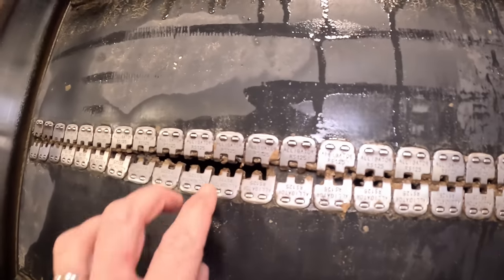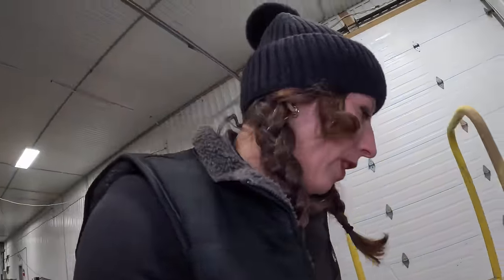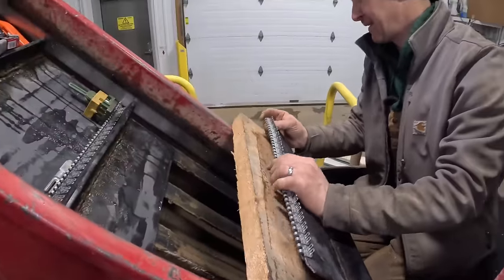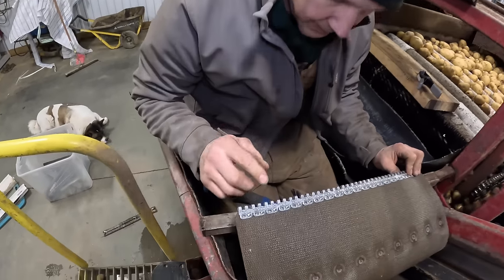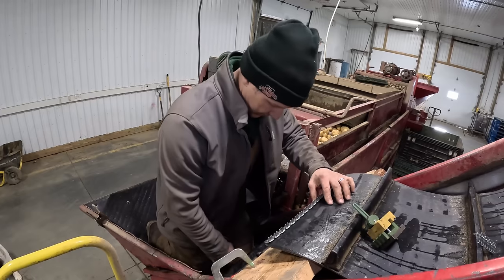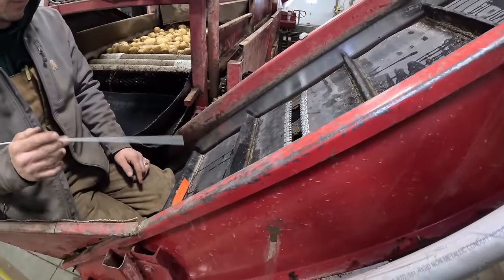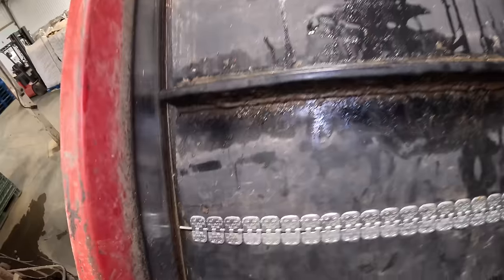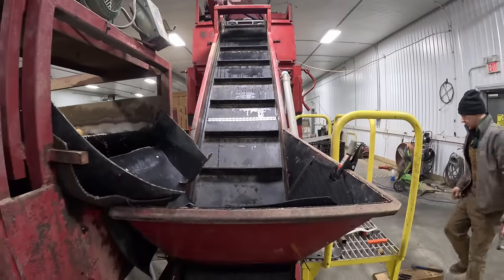How to replace Alligator Lacing RS125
Start to finish- Instructional video, Replacing broken alligator lacing on conveyors without removing the belt.